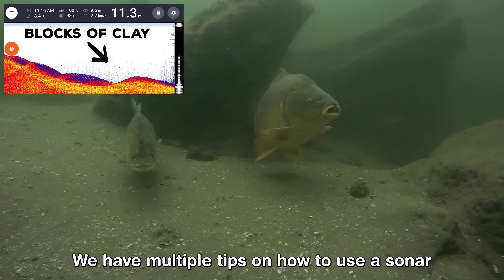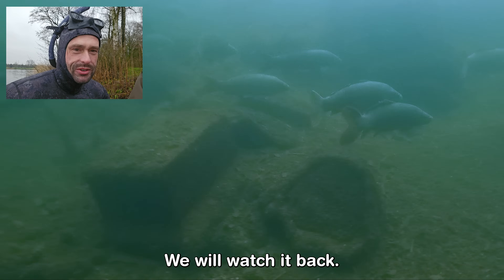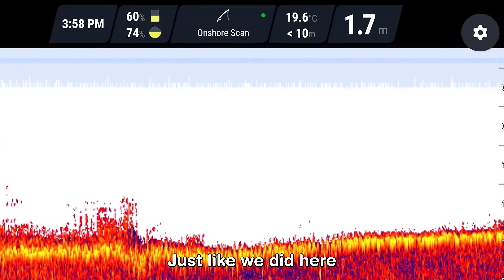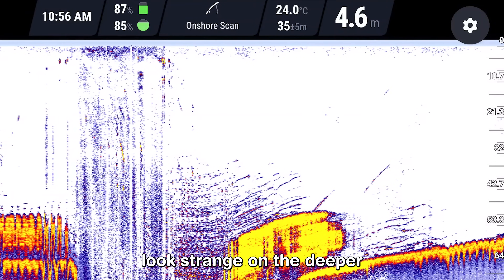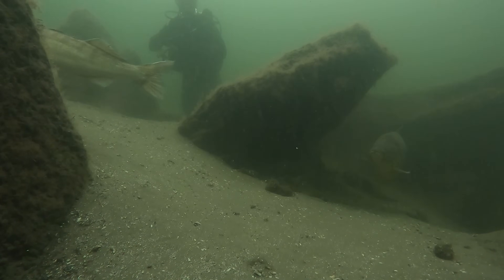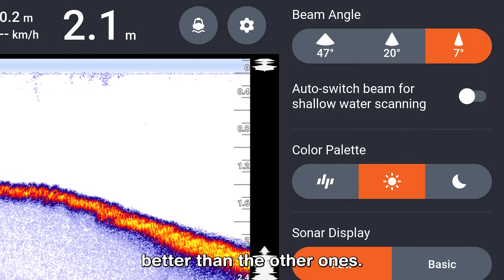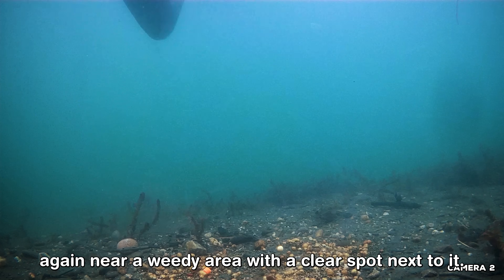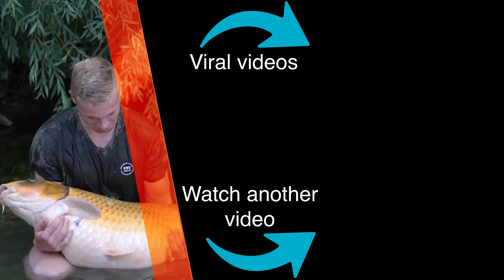Sonar = catching more fish (Underwater view Deeper)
Do you want to catch more fish? We will tell you how to get the most out of a sonar, and we show you how the underwater footage of scans. With these tips you can catch more fish like carp and pike.